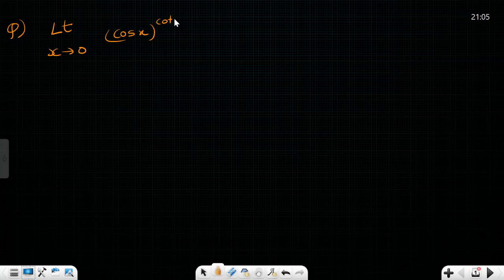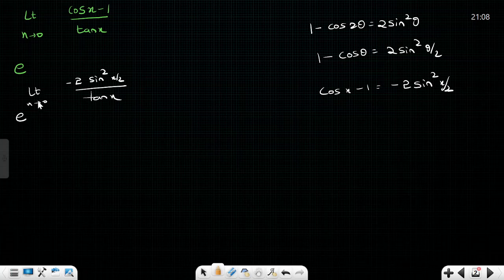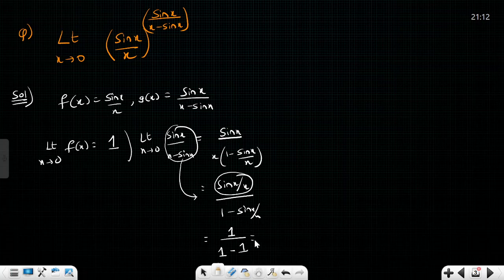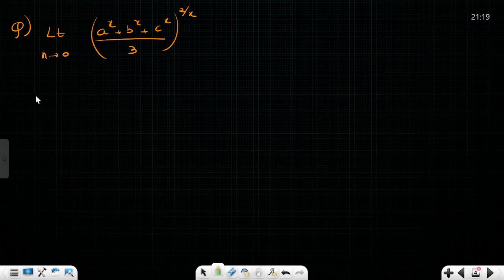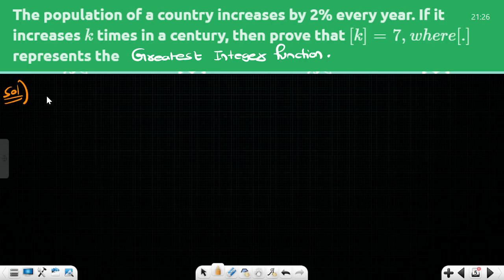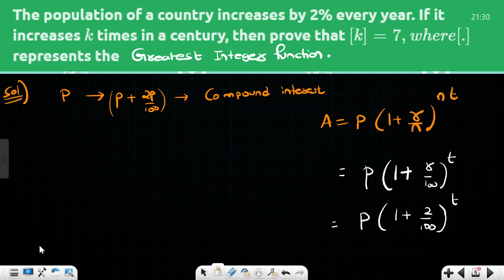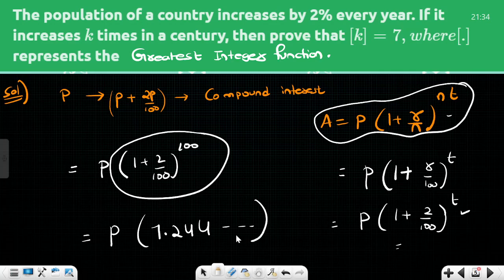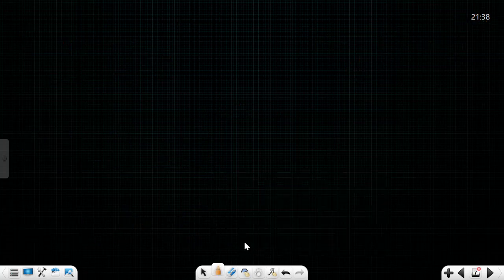How solve lim f(x) ^ g(x)